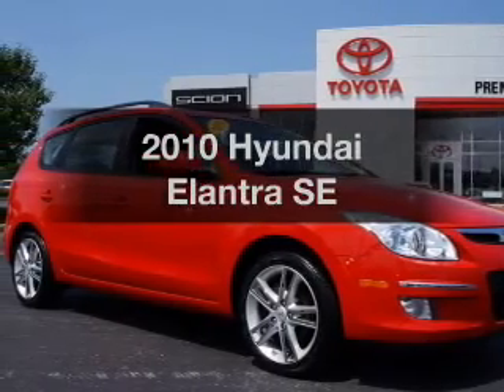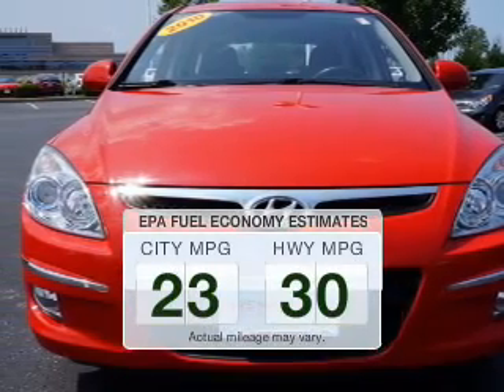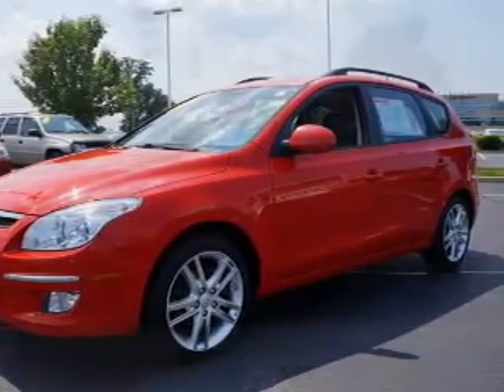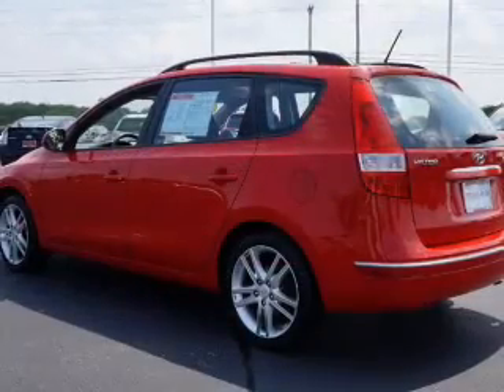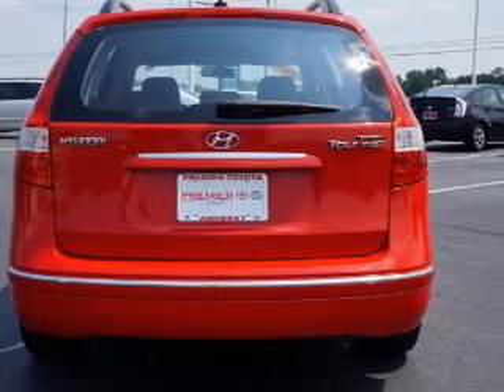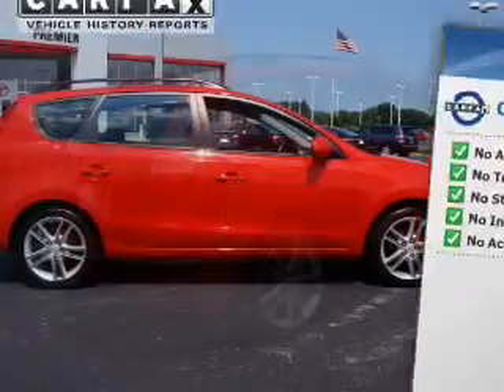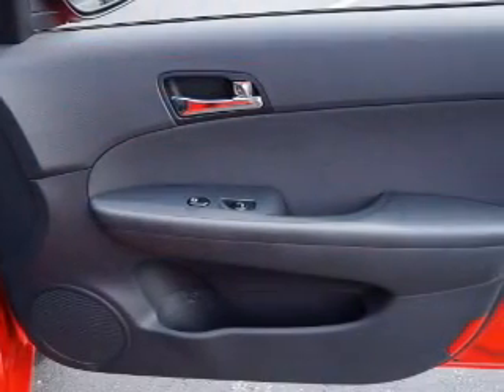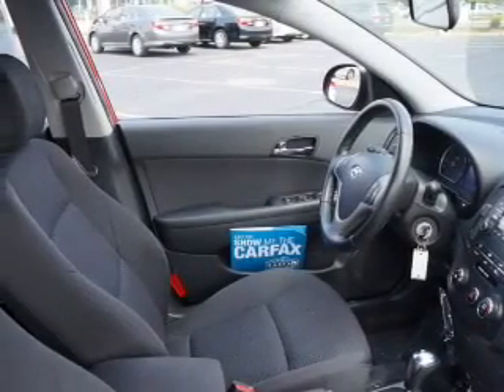2010 Hyundai Elantra - Amherst OH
Year: 2010
Make: Hyundai
Model: Elantra
Trim: SE
Engine: 2.0 L, 4 cylinder
Transmission:
Color: Red
Mileage: 42642
Address:
47190 Cooper Foster Park Rd.